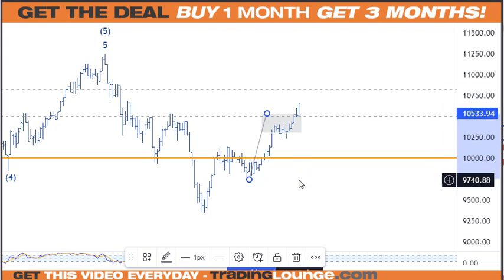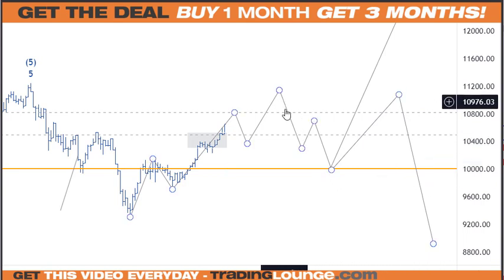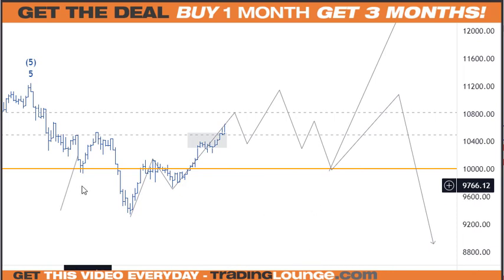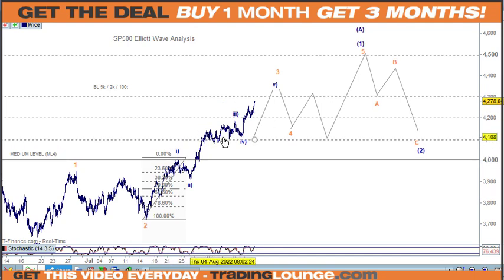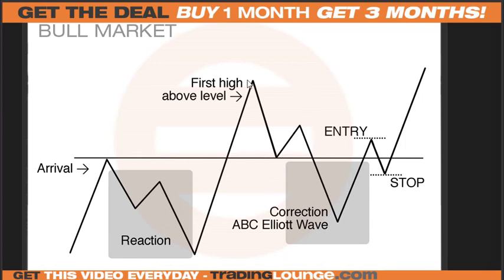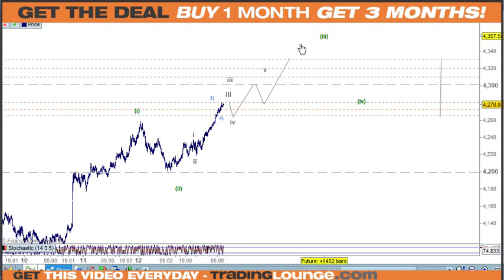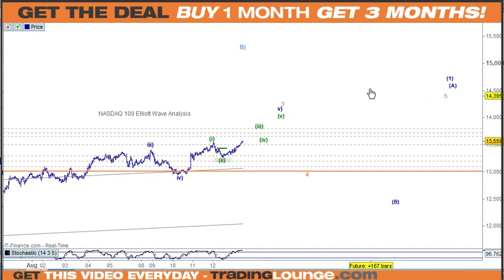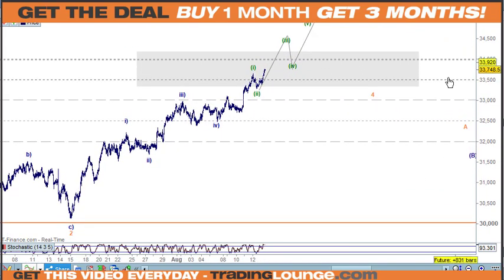S&P500 Elliott Wave Analysis: Wave v) of 3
SP 500 Elliott Wave Technical Analysis and Trading Strategies: SP 500 (SPY), NASDAQ 100 NDX, QQQ ETF, Russell 2000 RUT IWM ETF. Dow Jones Industrial (DJI)
Stock Market Daily News Today: Friday's momentum should follow through today and see markets higher
Elliott Wave Market Summary Today:Wave (iii) of v) of 3 Thursday - look for the Bullish Weekly Cycle play in line with the Elliott Wave count and the TradingLevels
Day / Trend Trading Strategies: Monday: Expect the market to open higher: Risk On.

Video Chapters
00:00 S&P500 SPY ETF
19:45 NASDAQ 100 (NDX)
22:16 Russell 2000 (RUT)
23:18 Dow Jones Industrial Average (DJI)
26:45 End. Thanks for supporting!

74-89% of retail investor accounts lose money when trading CFDs.